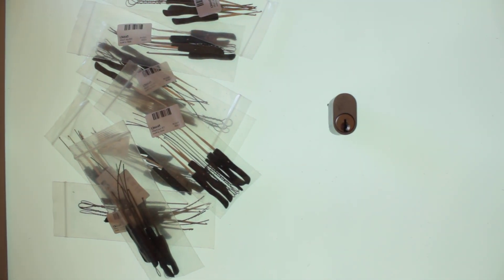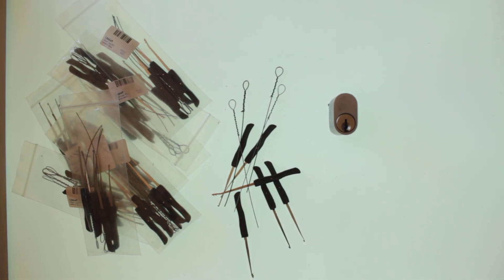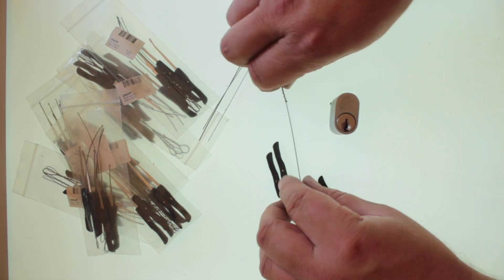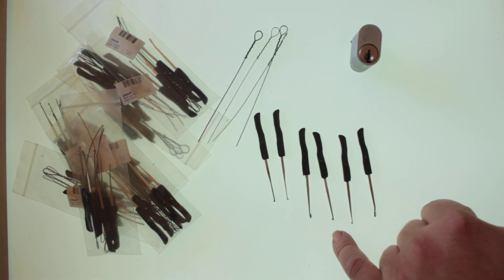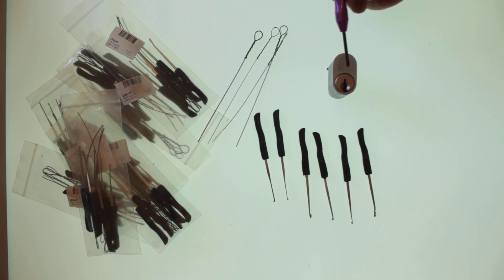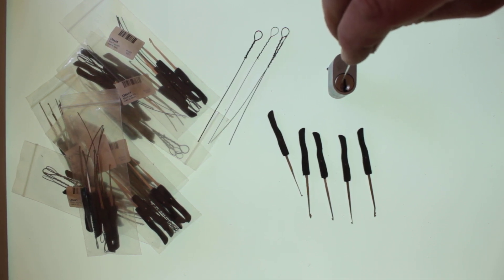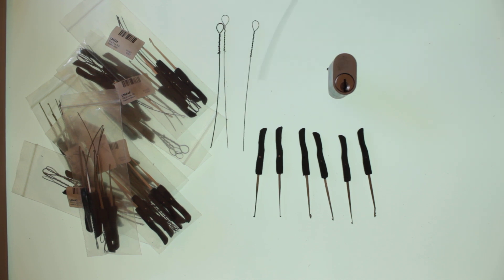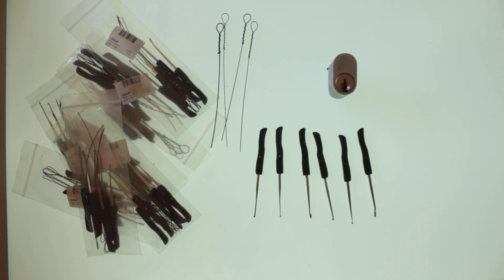Broken Key Remover Set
If you have a broken key and you would like to remove it your self "RIY" you can buy the tools from our lock shop